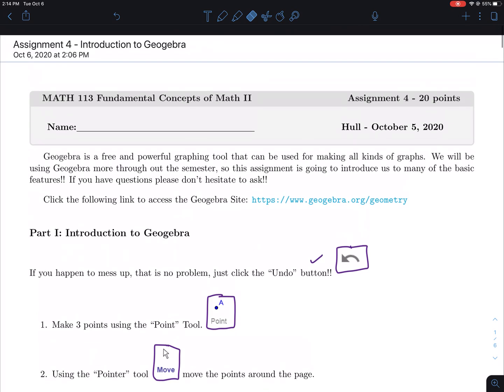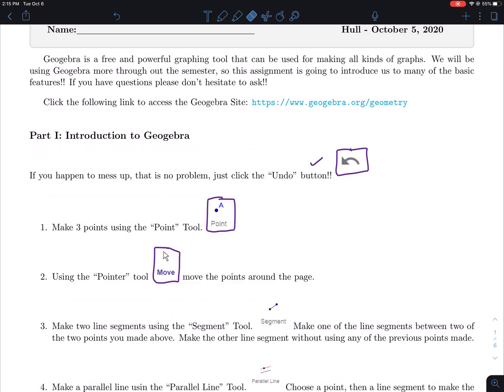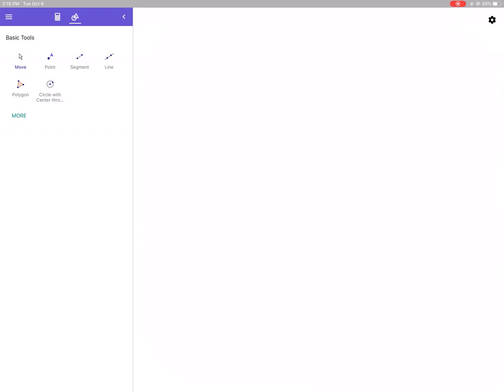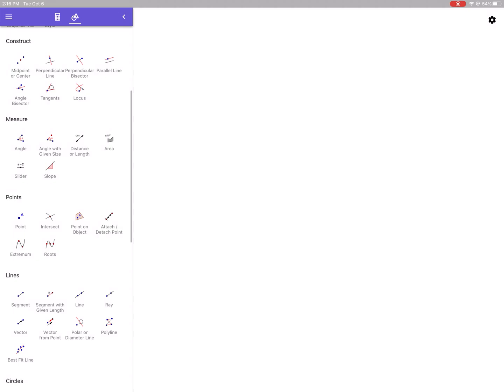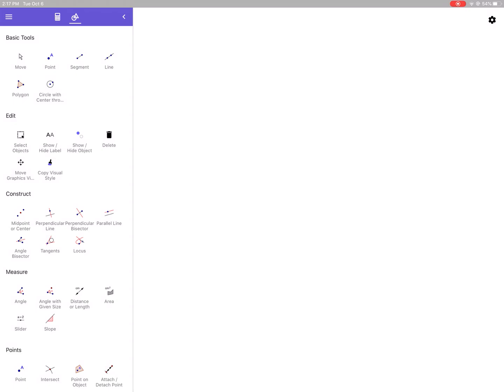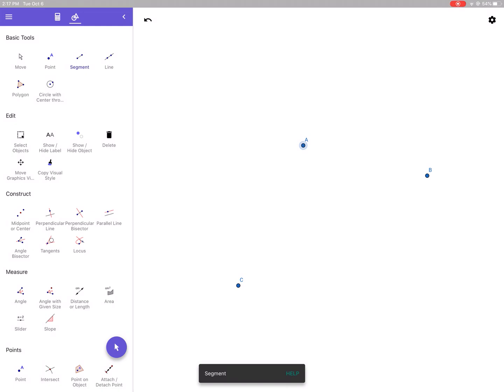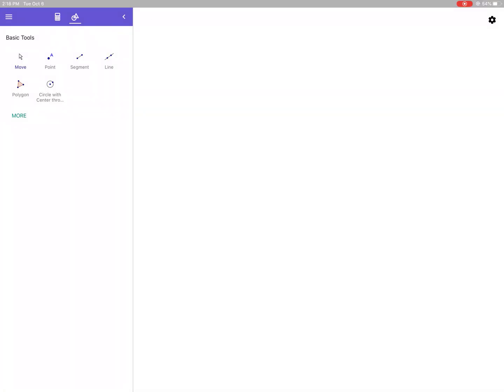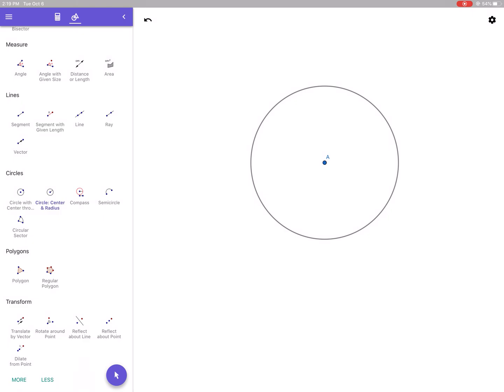Intro to Geogebra